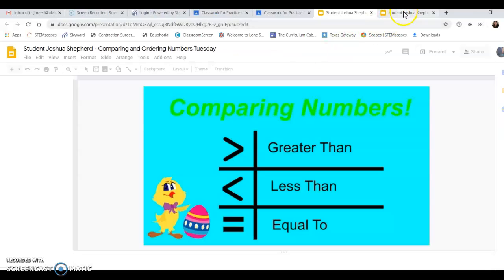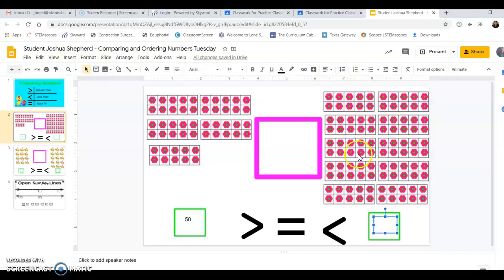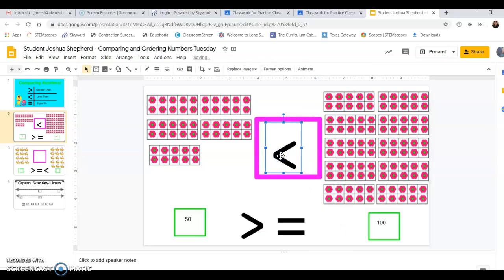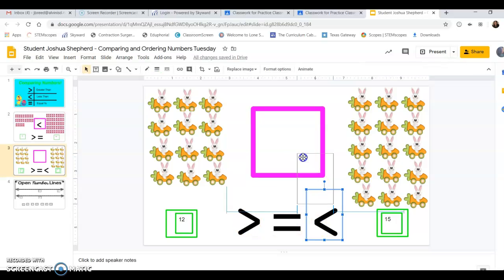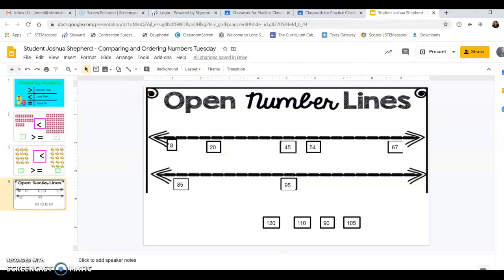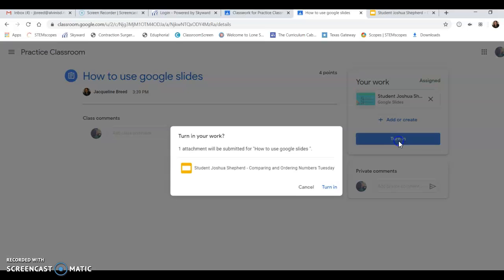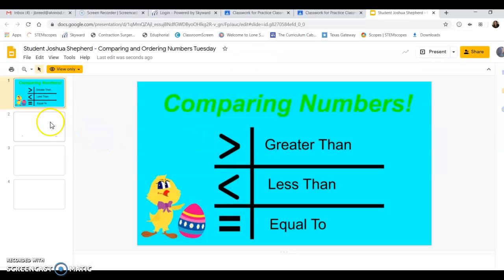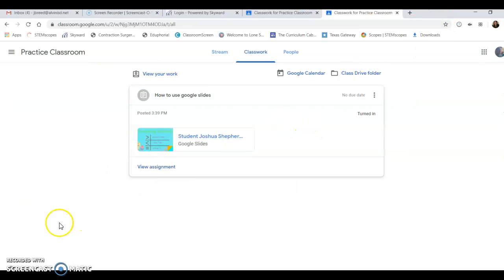Uploading work with google slides